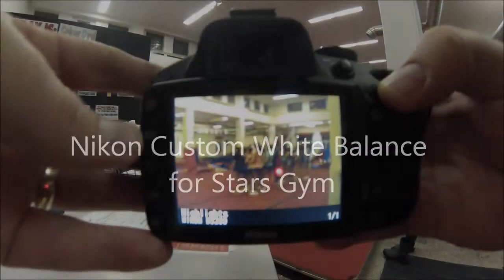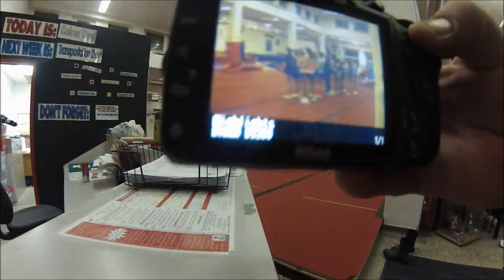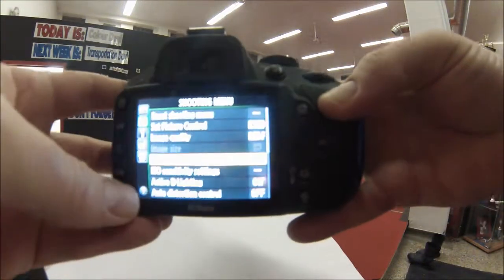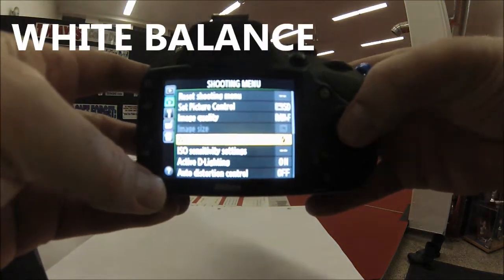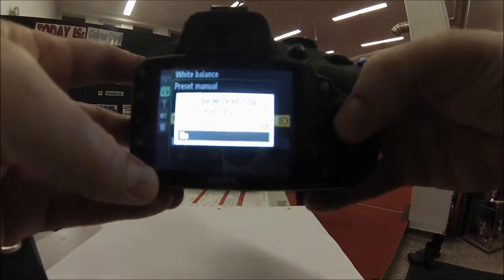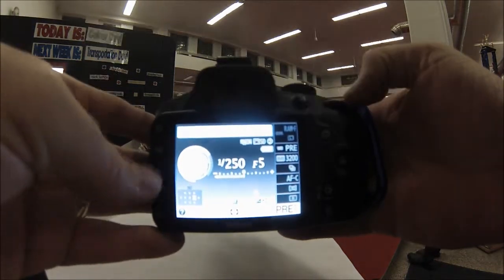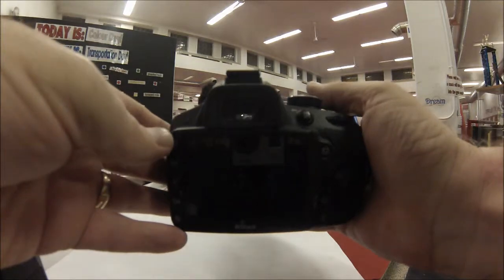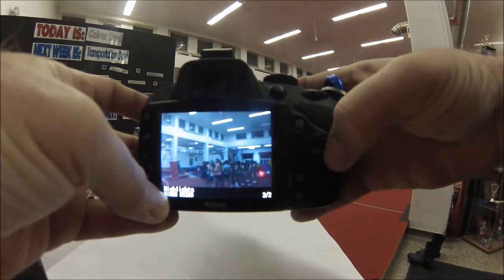Gym White Balance for Nikon SLR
Steps for getting white balance bang on. Works in the Stars Gym with the funky green lighting from the florescent lamps. It will also work anywhere where colours seem to be off when using the selections available on your camera.

STEPS FOR PERFECT WHITE BALANCE - NIKON
1. shooting menu
2. white balance
3. PRE (pre-select)
4. measure (over write)
5. take picture of white sheet of paper filling the image